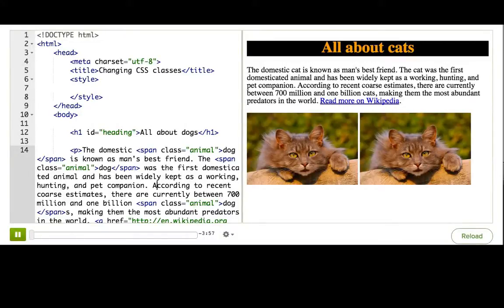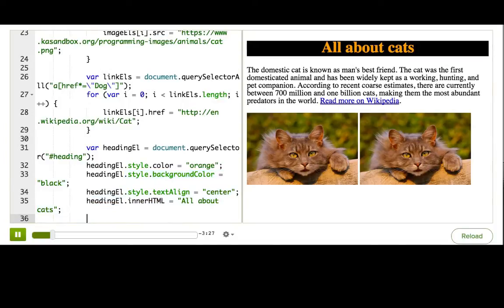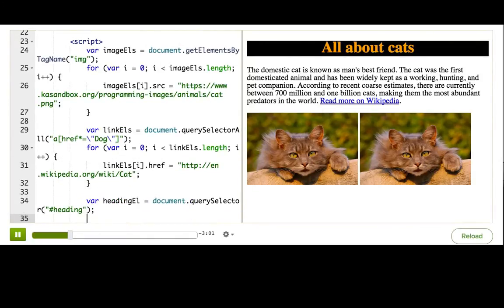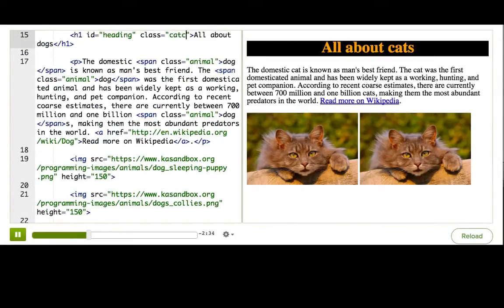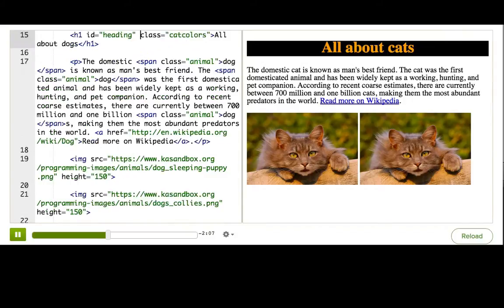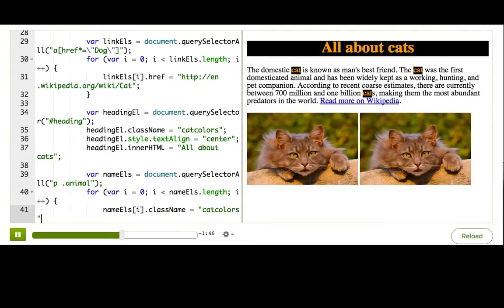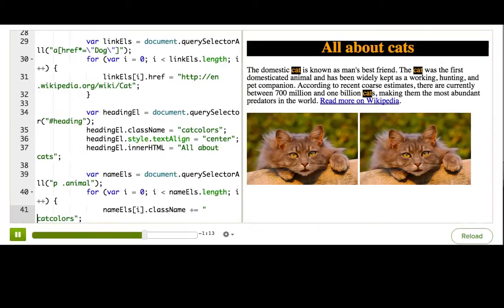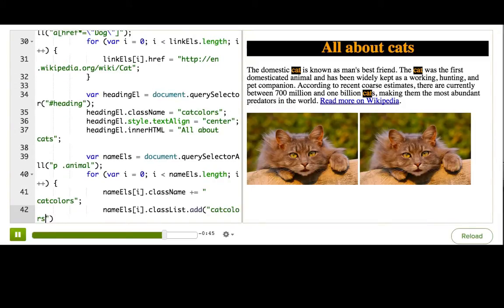Changing CSS classes